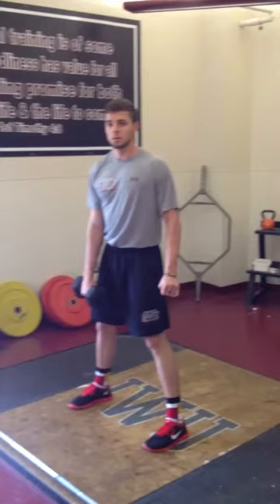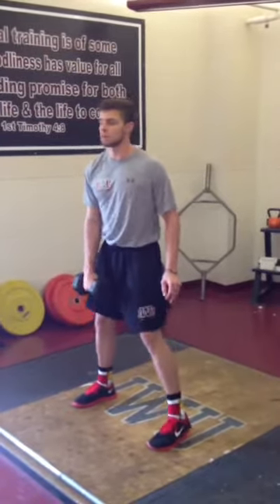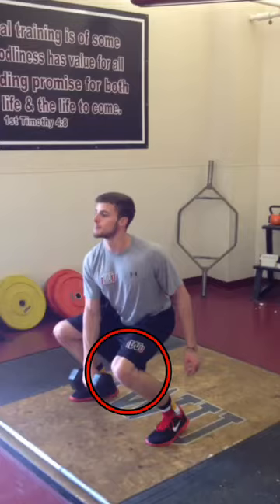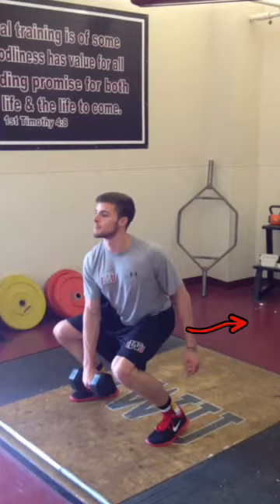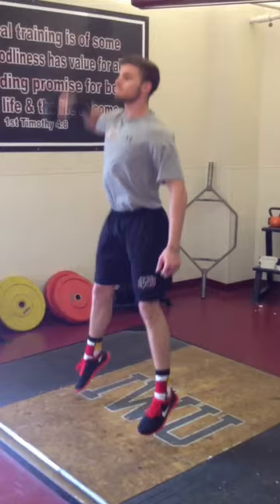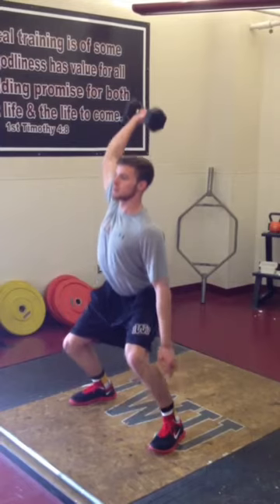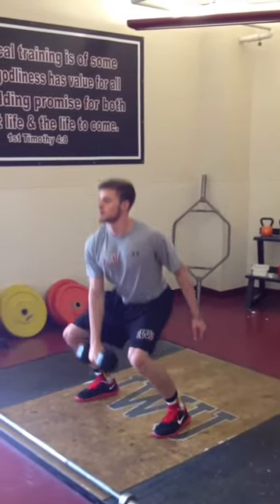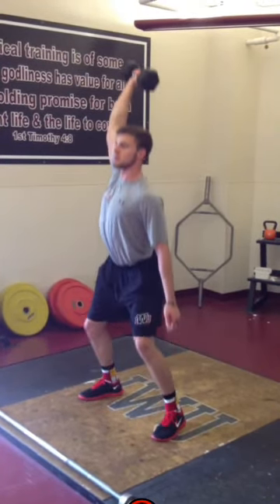Single arm power hang snatch